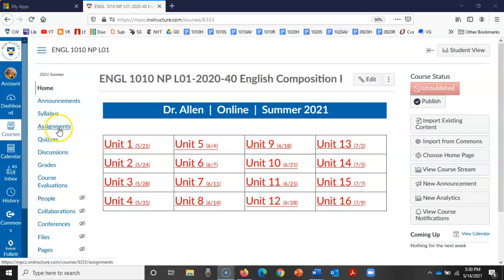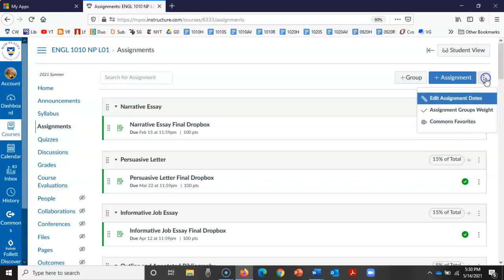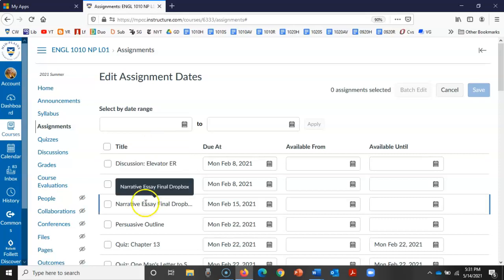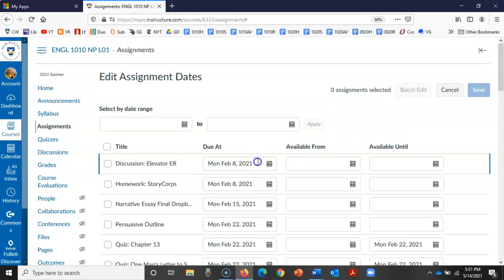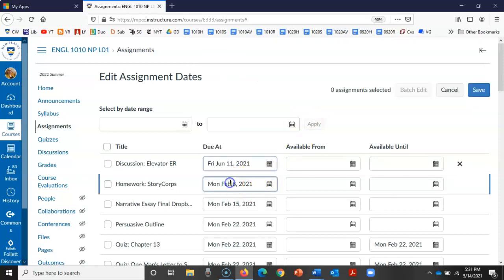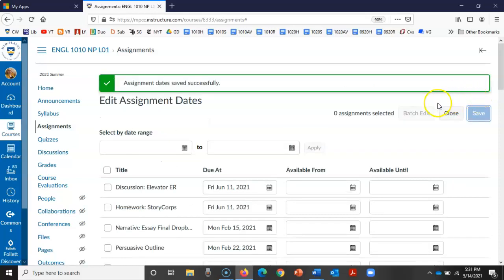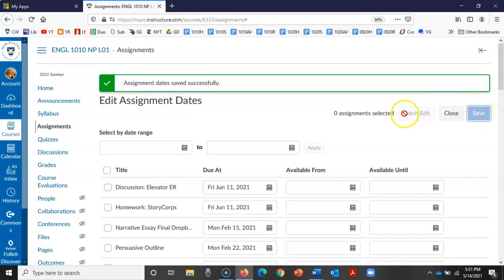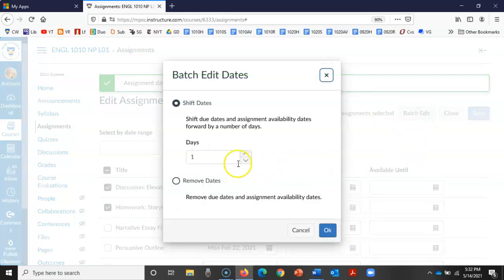Quick Edit All Assignment Due Dates in Canvas (Instructors)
For Canvas Instructors: Shows how to quickly edit assignment due dates in a copied course. How to manually edit all of the dates on one page. How to adjust all due dates at one (as a batch) by a specified number of days.